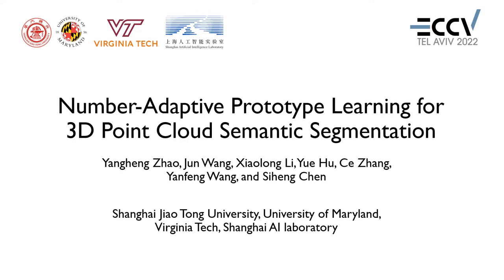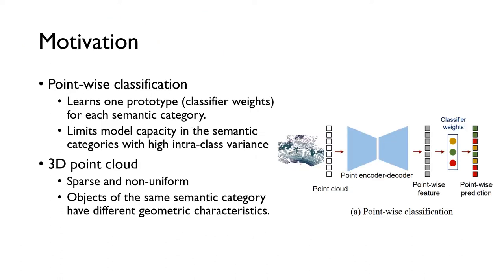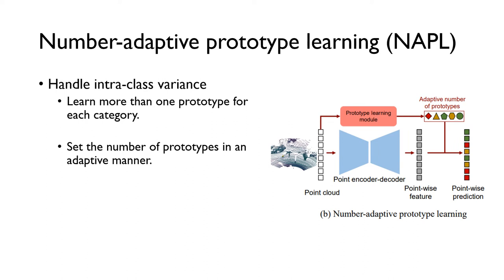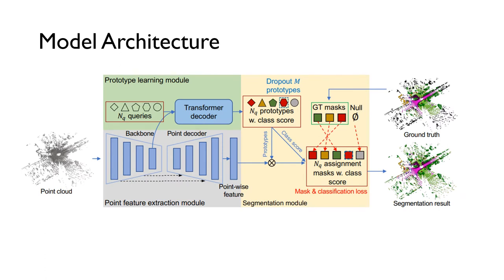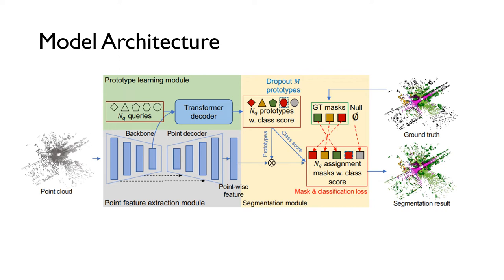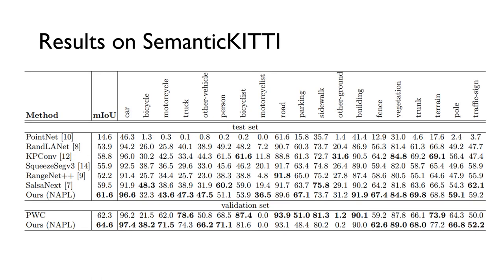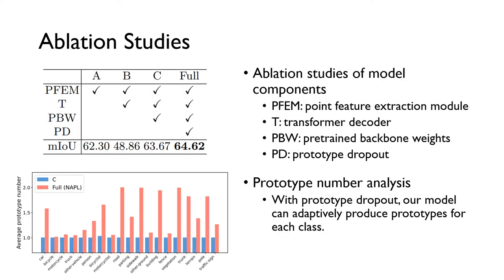Number-Adaptive Prototype Learning for 3D Point Cloud Semantic Segmentation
"Number-Adaptive Prototype Learning for 3D Point Cloud Semantic Segmentation", Yangheng Zhao, Jun Wang, Xiaolong Li, Yue Hu, Ce Zhang, Siheng Chen and Yanfeng Wang (extended abstract)